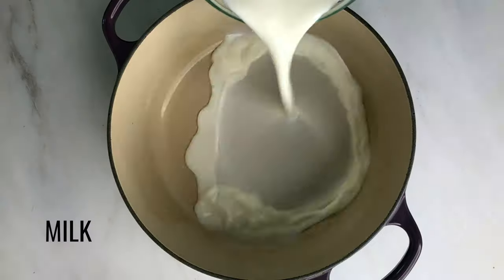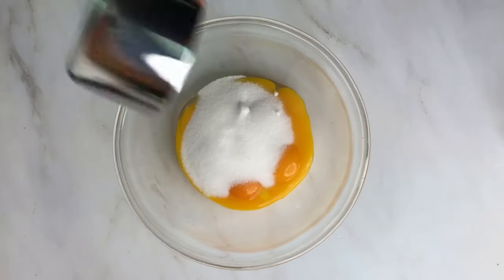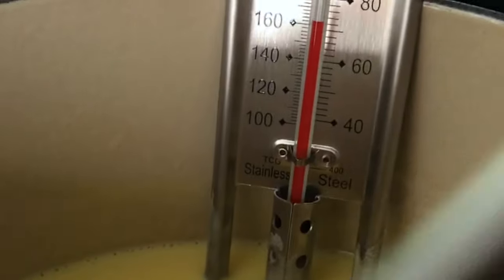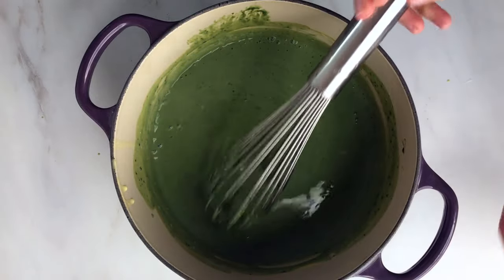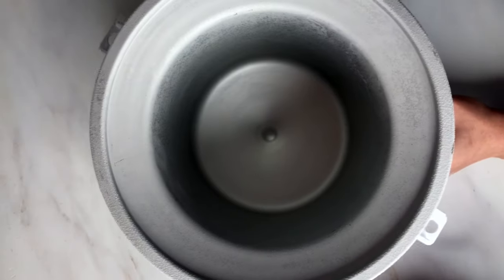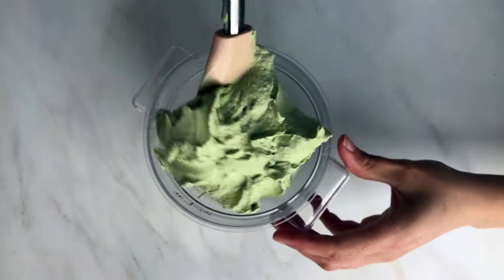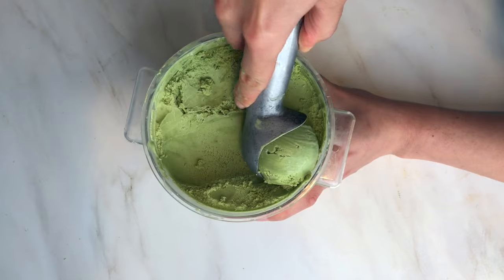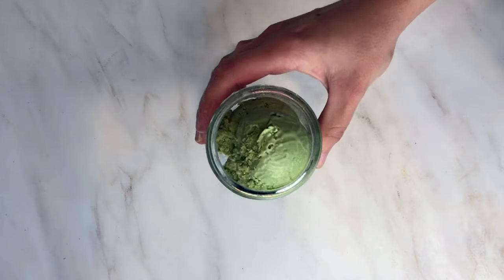Matcha Green Tea Ice Cream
The best matcha green tea ice cream with step by step photo instructions and answers to all your matcha questions. This easy matcha green tea ice cream will be your new favorite way to caffeinate.

* Container to Store the Ice Cream

❤️, Candice